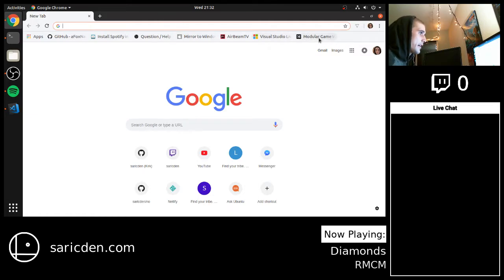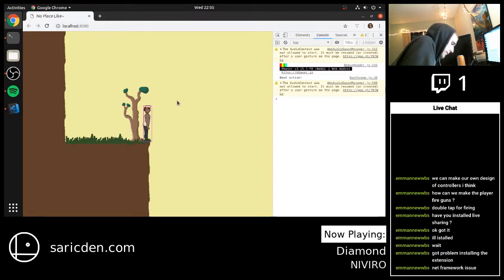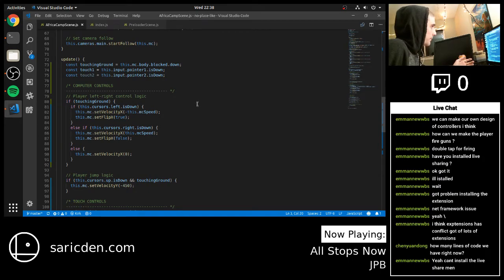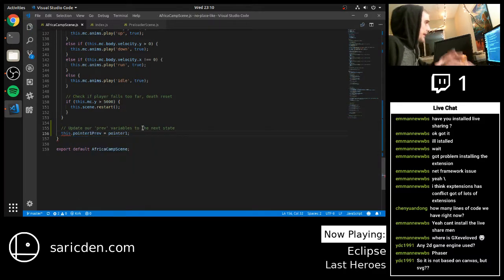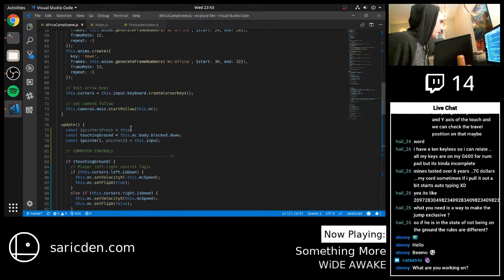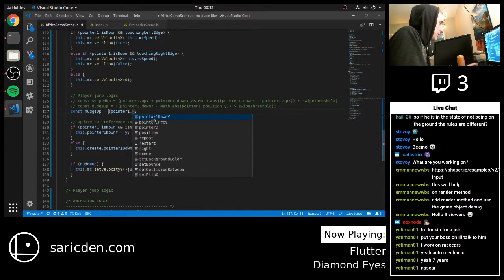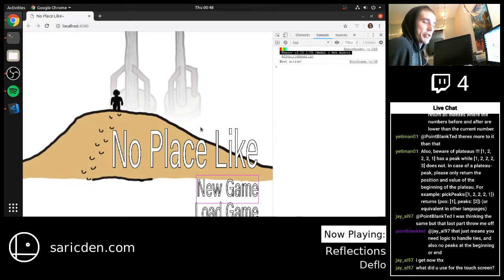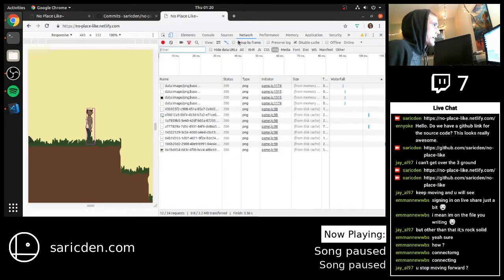JavaScript Open Game Dev (FIRST VSCODE LIVE SHARE!) [No Place Like] w/ Kirk M.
In tonight's livestream, we take a look at implementing our own custom touchscreen controls for No Place Like. At the end our very own Emman joins via VSCode Live Share!!